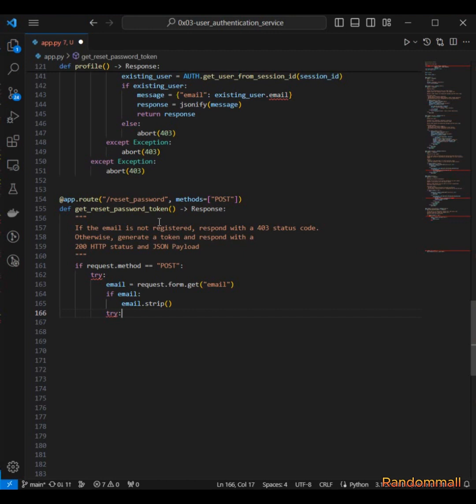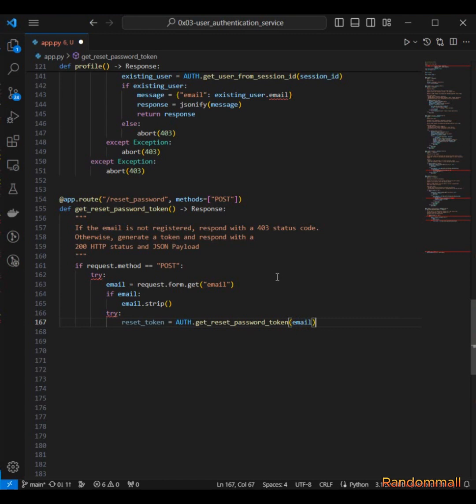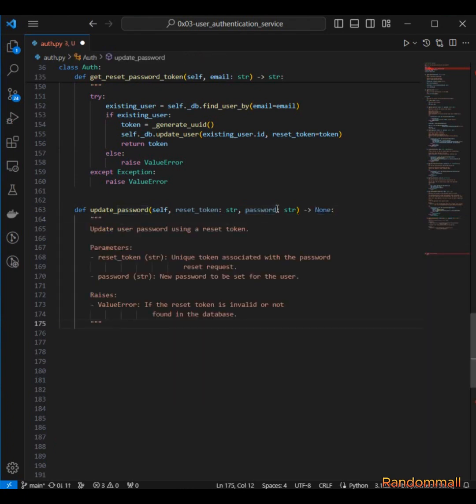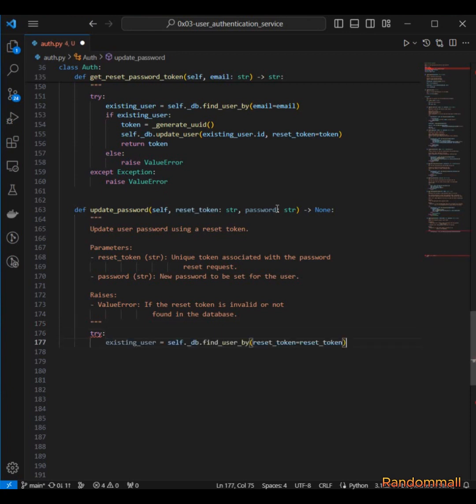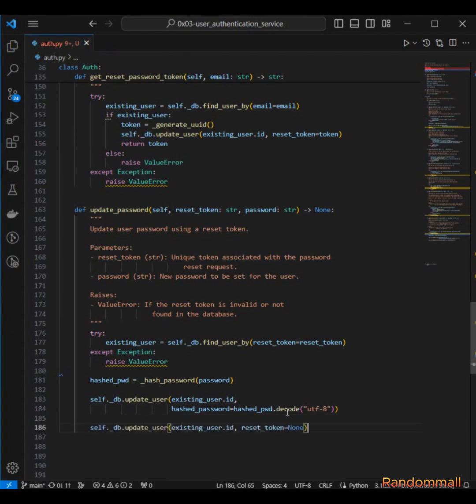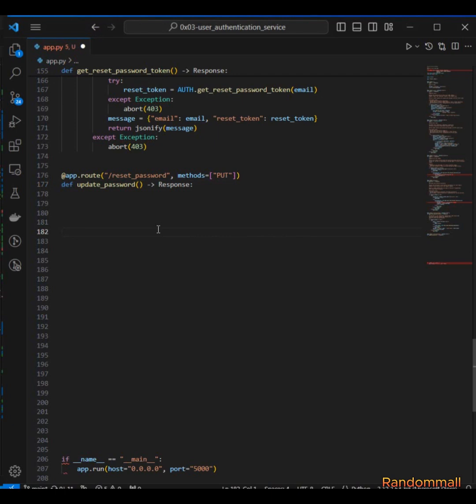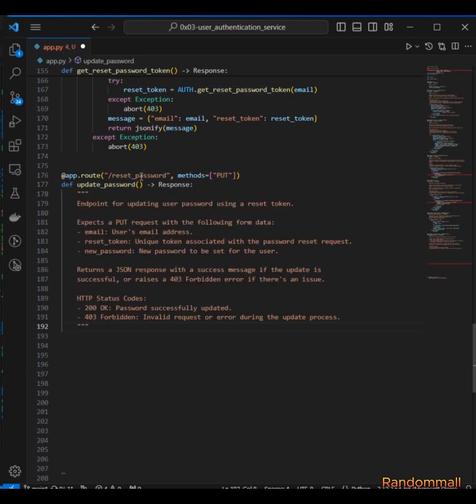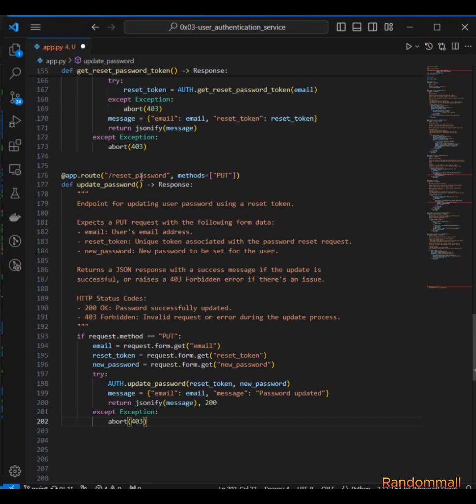( TASK 17 19) 0x03. User authentication service